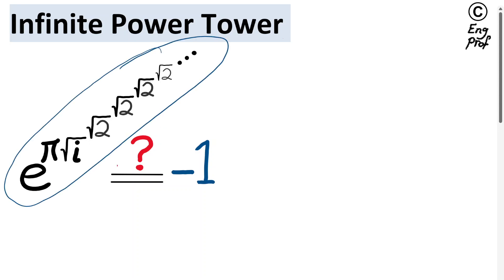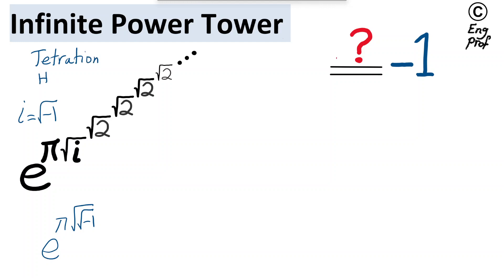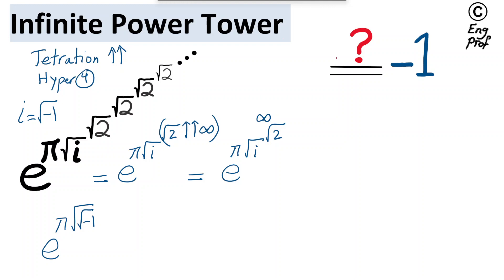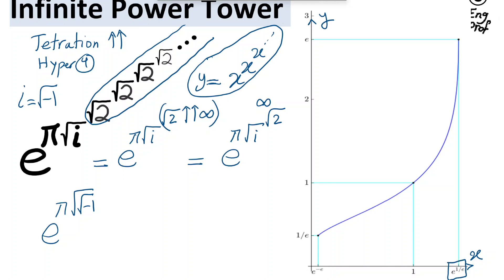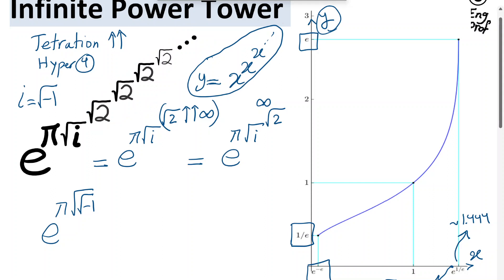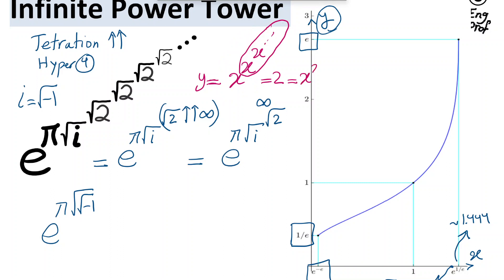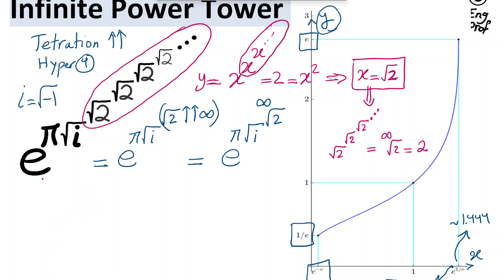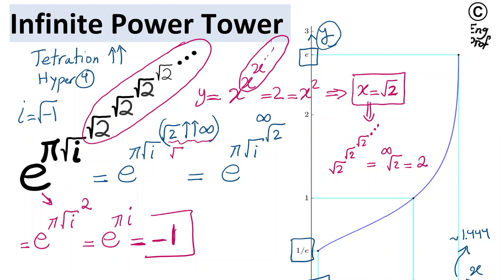Euler Power Tower: e^(π(√i)^(√2↑↑∞)) = -1 ?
Is the infinite Power Tower e^(π(√i)^(√2↑↑∞)) equal to -1 ?  Tetration convergence and evaluation are analyzed in this video. This Euler number Tower resembles the Euler's identity also known as the most elegant math equation. For more power tower, hyper-4 operation and Tetration examples please
The convergence and then solution of this infinite repeated exponentiation aka infinite Tetration or Hyper-4 operation is are discussed in this Power Tower video.  This compound Tetration and Exponentiation operation is discussed to highlight the Left-exponent versus the right-exponent operator. The left exponentiation is also known as Tetration denoted with x↑↑y = x④y  where the ↑↑ or ④ is the higher hyper4 or tetration operator.  The x↑↑y = x④y power tower is pronounced " x to the left-exponent y " or " x tetrated to y ". Therefore the Euler's Tower equation in this video is denoted with e^(π(√i)^(√2↑↑∞)) or e^(π(√i)^(√2④∞)).